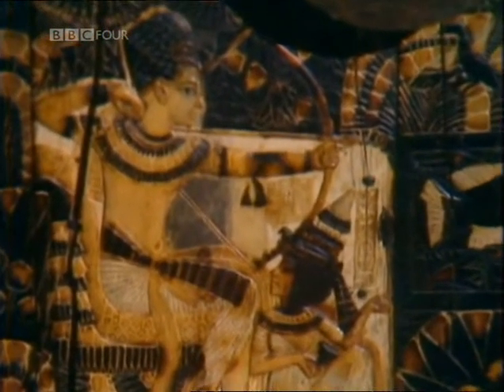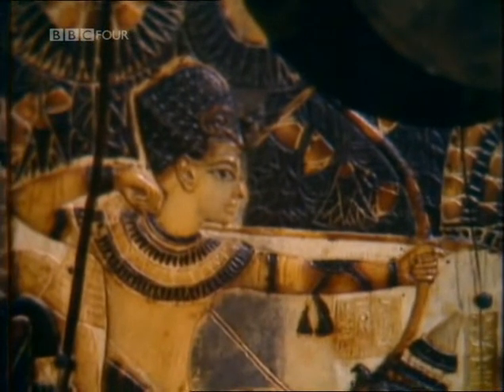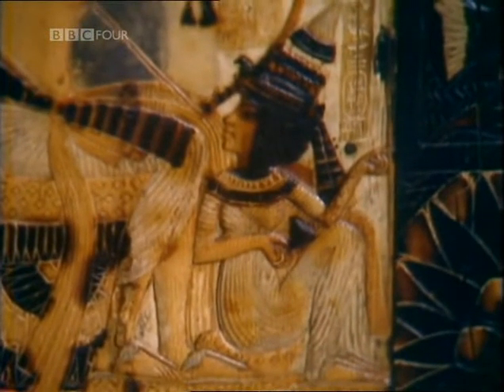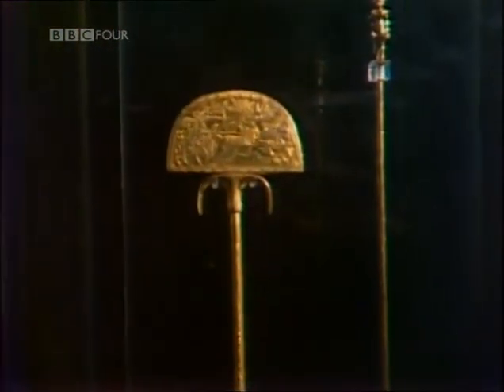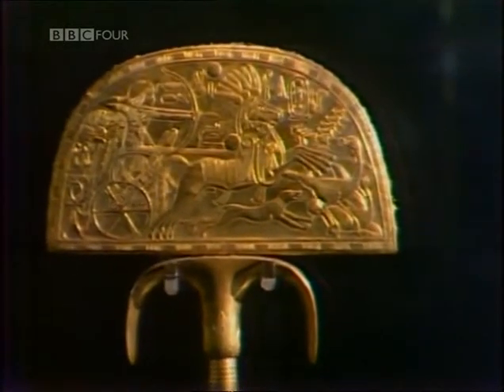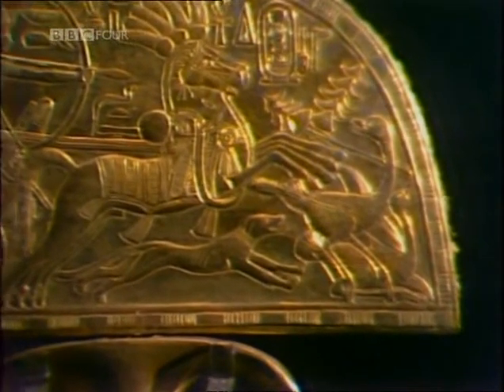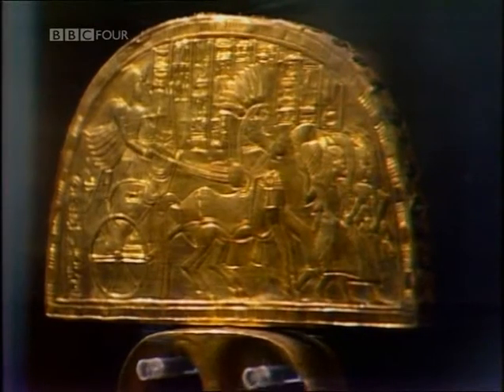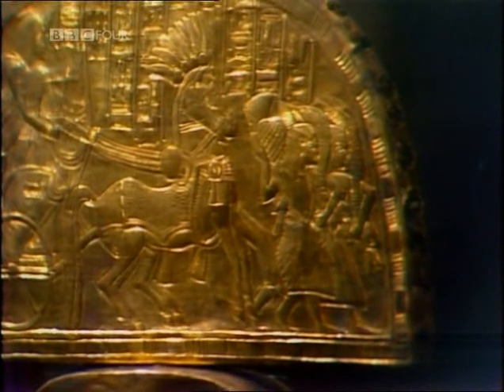Treasures of Tutankhamun BBC_to_AVI_clip7.avi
These videos uploaded by Real Egypt Tours
Real Egypt for tailor made tour programs provides advices and custom services to ensure you get the most out of your holiday in Egypt. We offer Tailor-Made Tour programs tailored to your needs and interests. We guide you to the must-see locations and beyond the usual tourist destinations, into a world that only local people know .